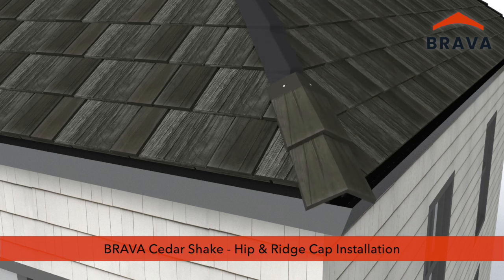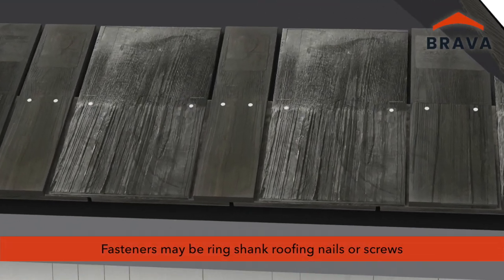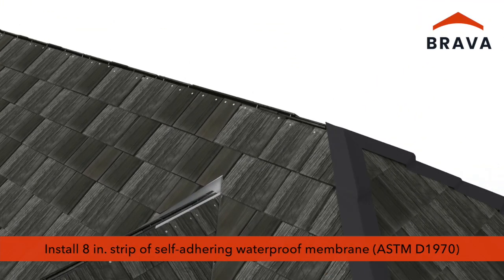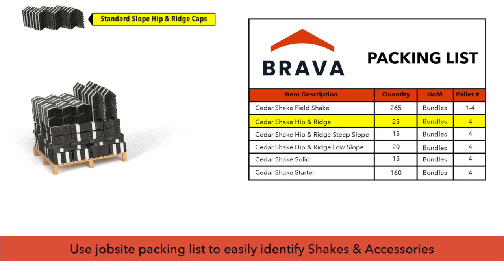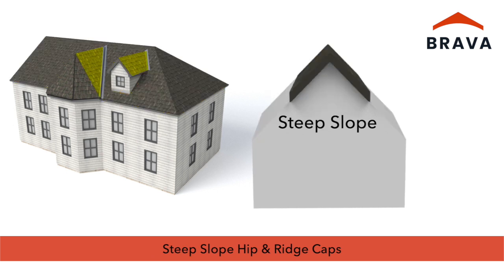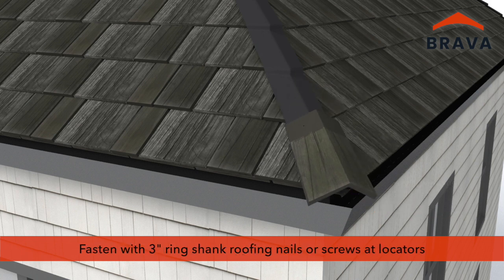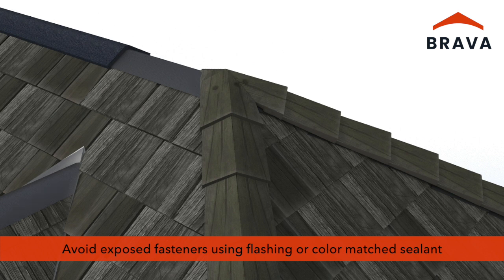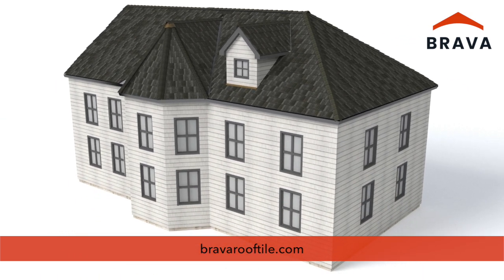Brava Cedar Shake Video 3 - Hip and Ridge Installation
Part 3 - Hip and Ridge Installation:
• Trim shakes to fit as tightly as possible at the hip.
• Install an 8-inch-wide strip of self-adhering membrane over the center of the hip.
• Fasten hip shakes with a 3-inch ring shank roofing nail on each side, placing nails at the nail locator marks.
• The pre-formed hip and ridge shakes should be placed with a maximum exposure of 10 inches.